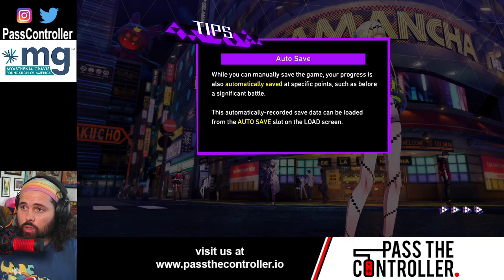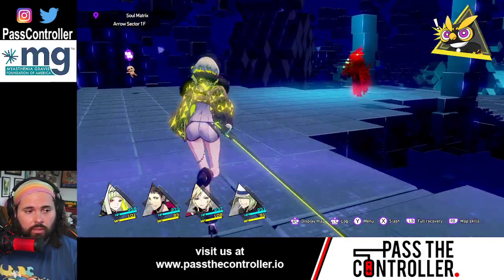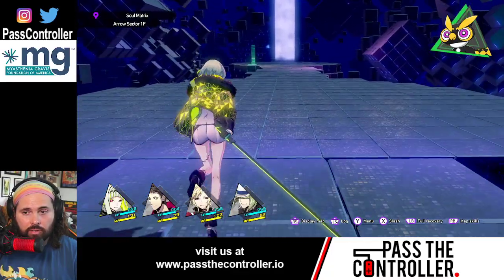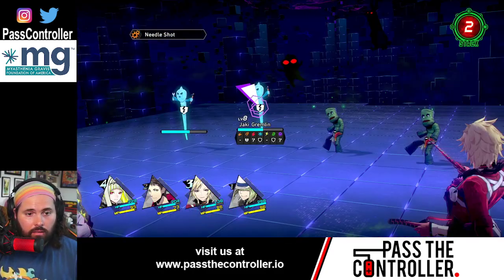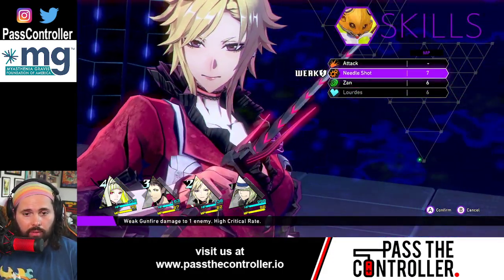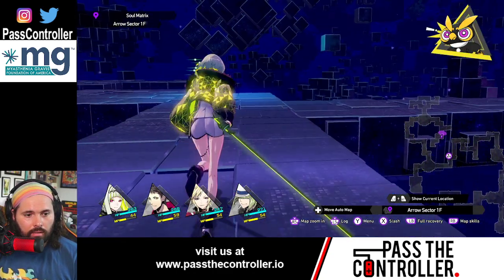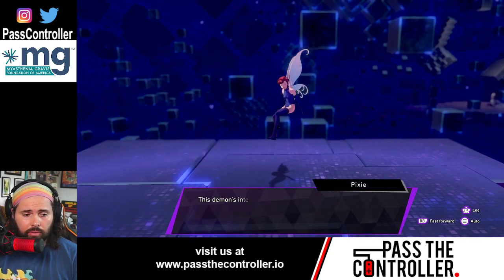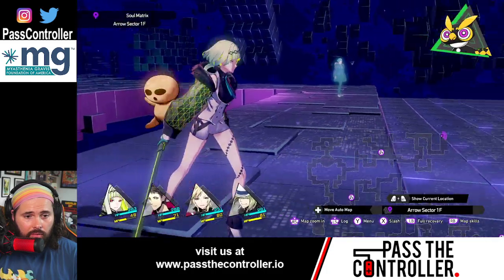Soul Hackers 2 | 30 Minutes of Gameplay | Pass The Controller | Xbox Series X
Join Brenden from Pass The Controller as he checks out 30 minutes of gameplay focused on battles in Soul Hackers 2 on the Xbox Series X.

For more from Pass The Controller be sure to listen to the Pass The Controller Podcast, check out their written work at passthecontroller.io, and watch their stream!